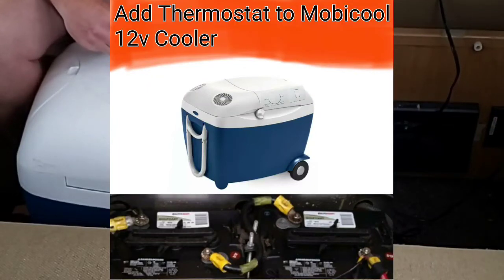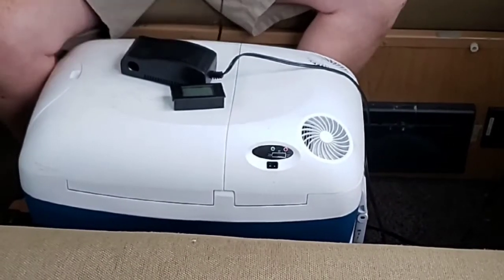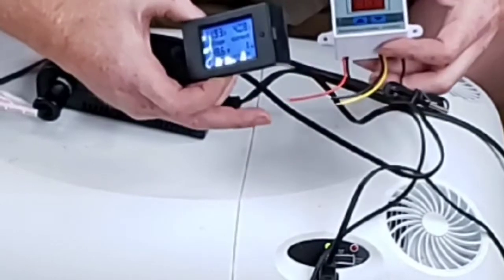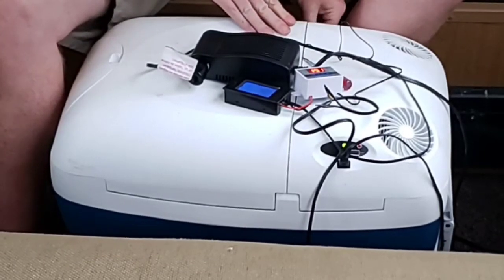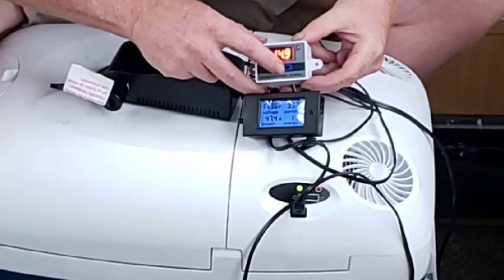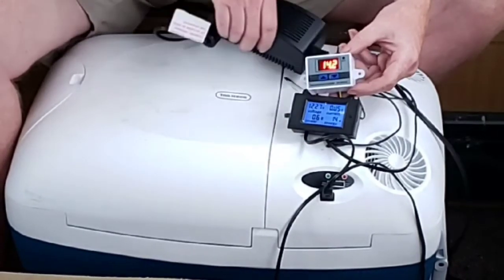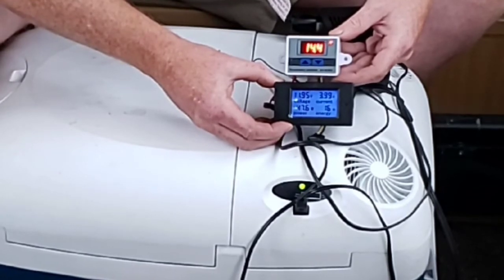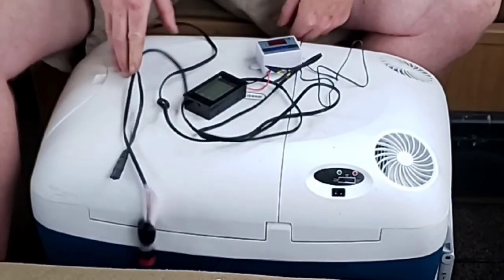Add Thermostat capability to Mobicool cooler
Add the ability to control temperature in your 12v Mobicool thermoelectric cooler

12V Digital Intelligent High Precision Digital Temperature Controller Thermostat Reptile with Probe

DROK Digital Multimeter DC 6.5-100V 20A Voltage Amperage Power Energy Meter DC Volt Amp Tester Gauge Monitor LCD Digital Display with Blue Backlight Measuring Volts Current with Built-in Shunt